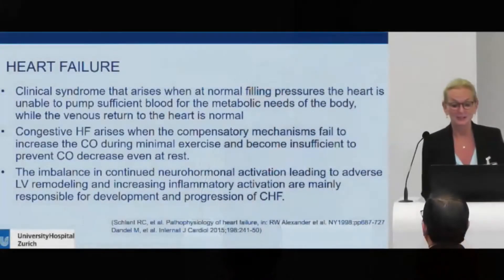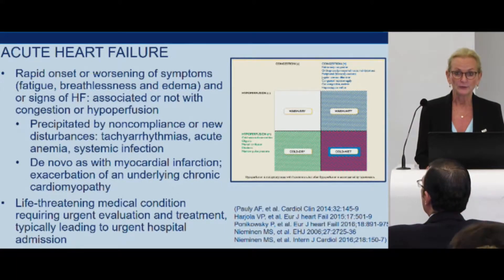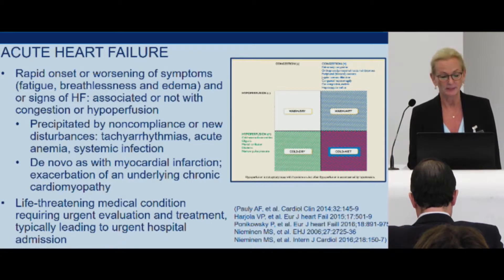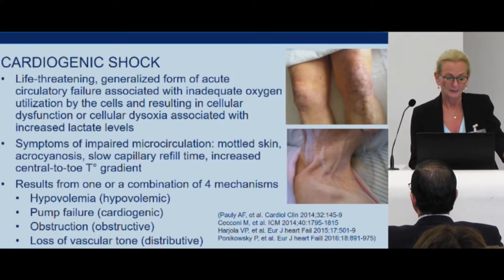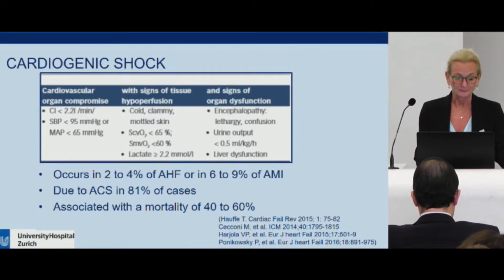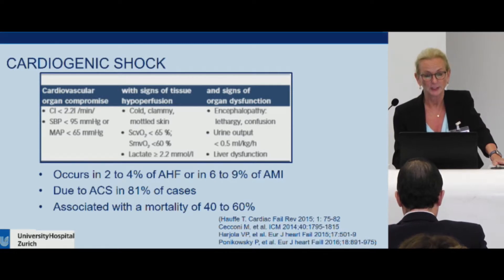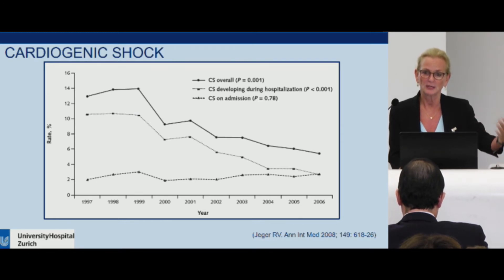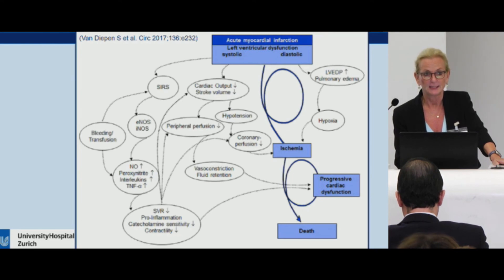1.1 End-Stage Heart Failure_Dominique Bettex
33rd Annual Congress of EACTA, Manchester, the UK

Wednesday 19 Sept 2018, Recorded Live Streams from VADS and Transplant (MC01 & 02) Session.

1.1 End-Stage Heart Failure_Dominique Bettex